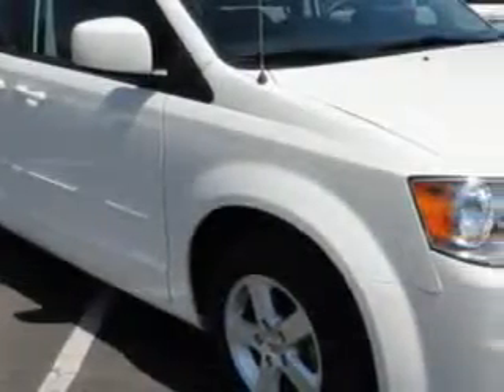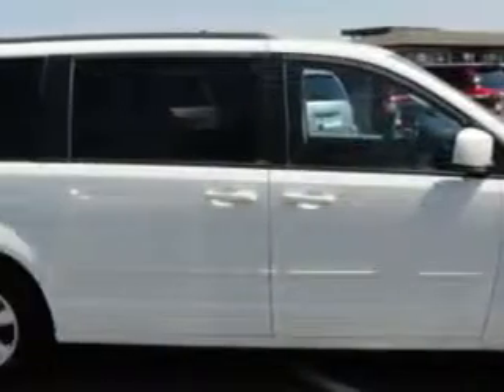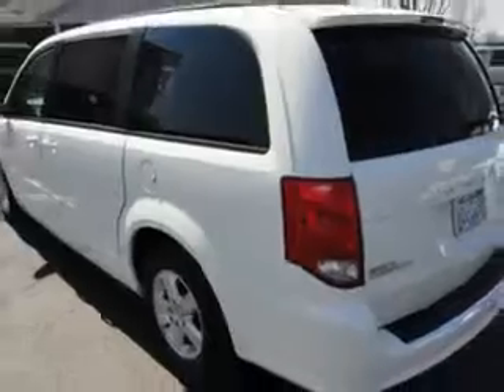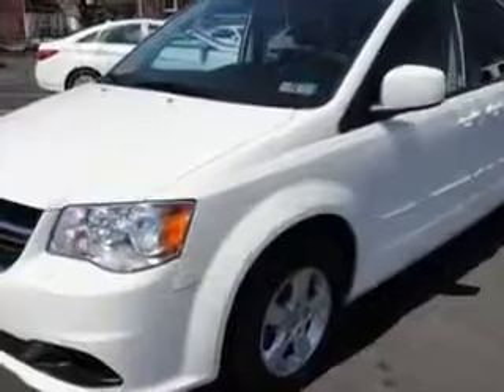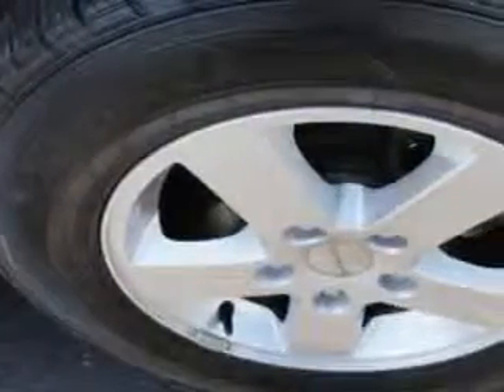2012 Dodge Grand Caravan Kulp Car Rentals Gilbertsville, PA 19525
Dodge Grand Caravan Kulp Car Rentals knows you want more in a car. You have a purpose for your vehicle. Imagine driving this Stone White Clear Coat Dodge Grand Caravan Mini Van, equipped with a 6 Cylinder engine and an automatic transmission. Enjoy this utility van with features like Power Sliding Doors, Verify Options Before Purchase, Alloy Wheels, Keyless Entry System, Heated Outside Mirrors, Touring Suspension, Rear Air Conditioning, Front Wheel Drive, Tire Pressure Monitoring System, 3rd Row Seats, on steering wheel audio and cruise controls, and much more. Get where you need to go, enjoy the drive, and have peace of mind in this Dodge Grand Caravan. See us at Kulp Car Rentals today!
MILES: 36,903
VIN:2C4RDGCG4CR111139

1828 Swamp Pike
Gilbertsville, Pennsylvania 19525